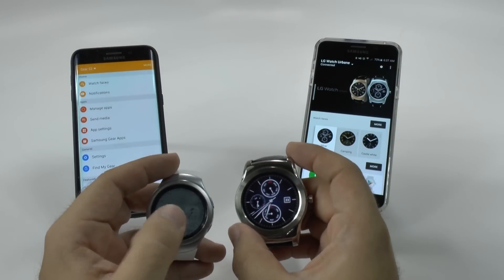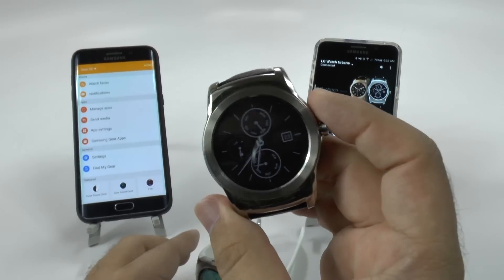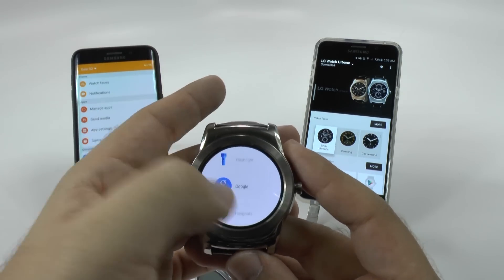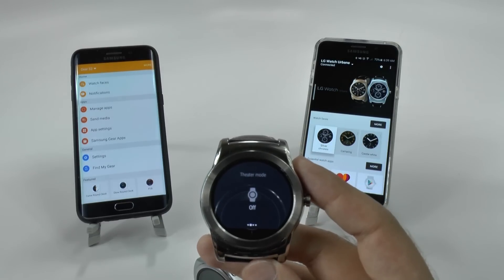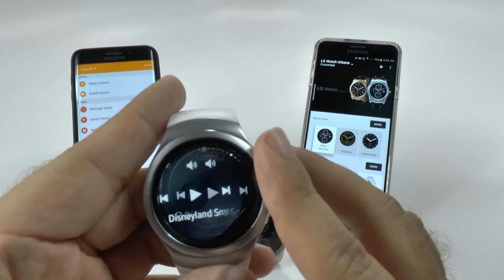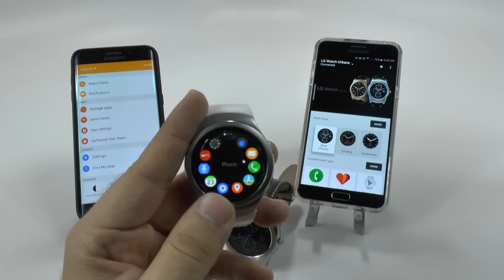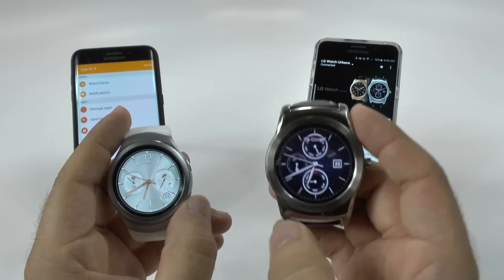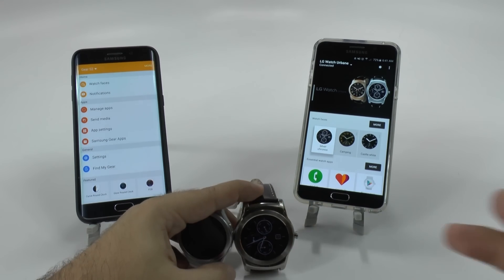Gear S2 vs Android Wear - Side by Side OS Comparison